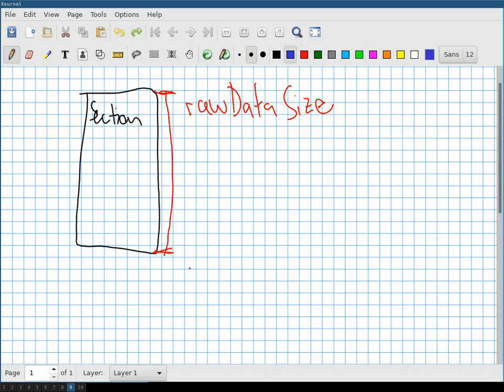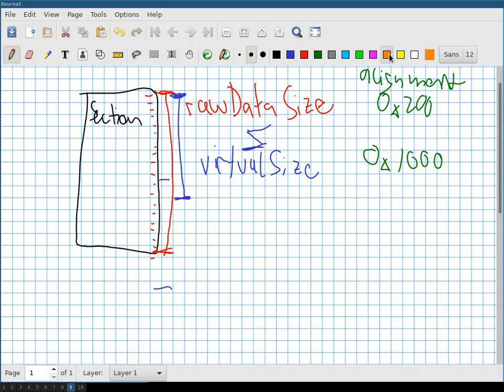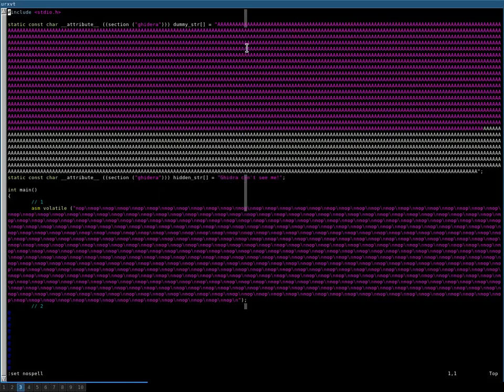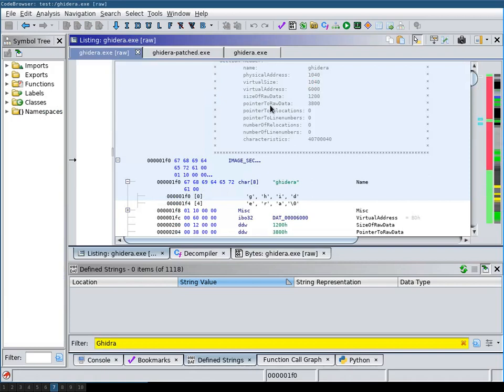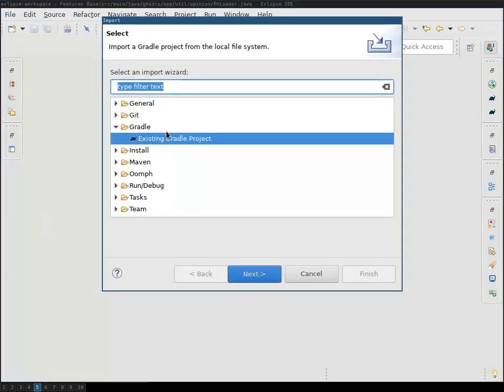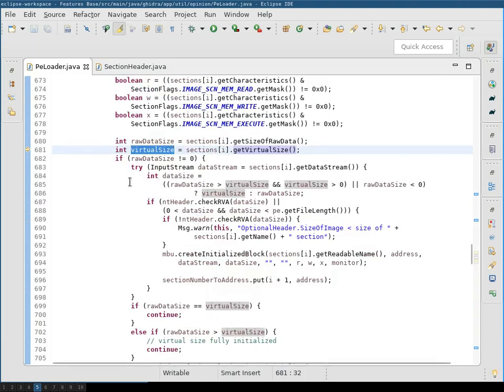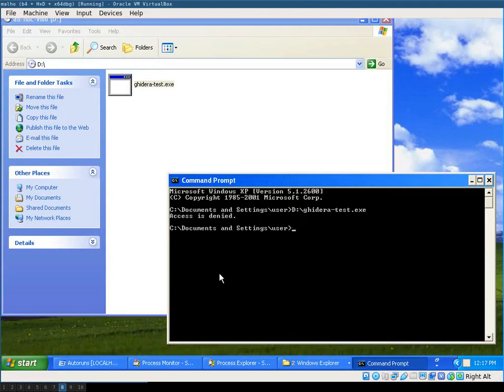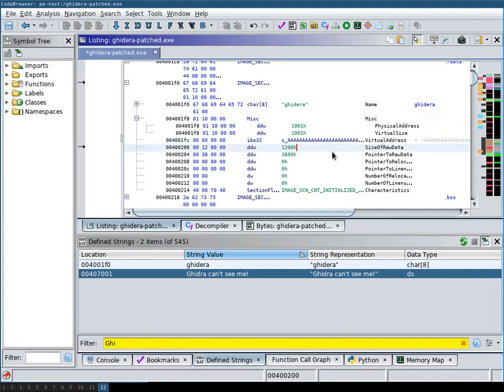Ghidra: Fixing Bugs (Fixing PE section import size alignment)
Install Ghidra Development and Build Tools (Without doing this first you can't run/build/load Ghidra in Eclipse as shown in the video!)

If you are using CentOS 7 you can use my script to automatically install the Ghidra development and build tools

Blog post outlining the bug shown in the video, its PoC, and the Patch